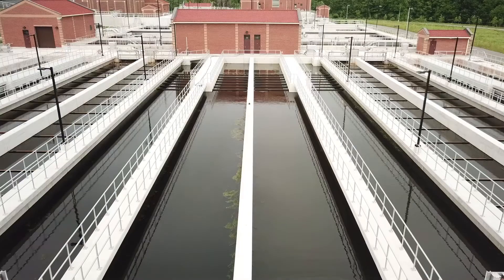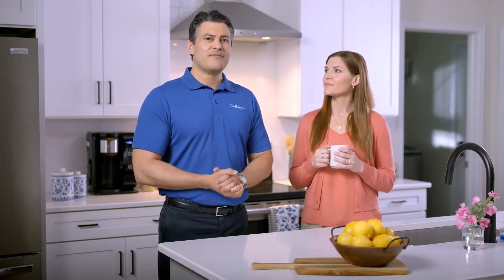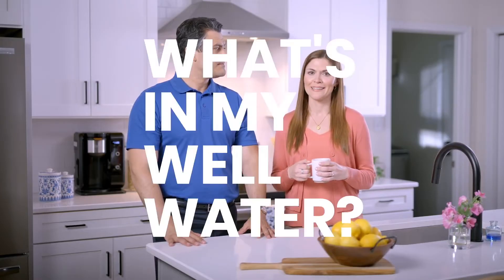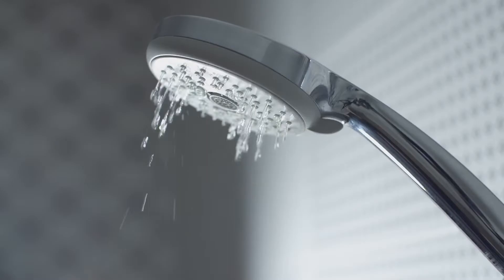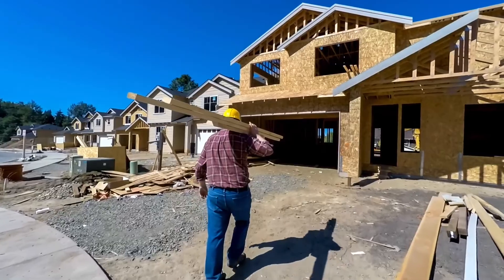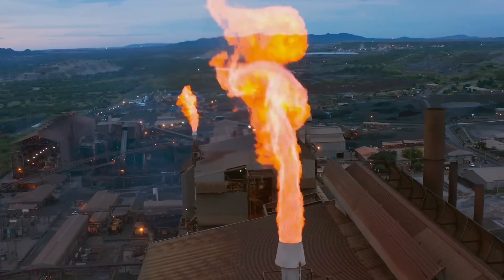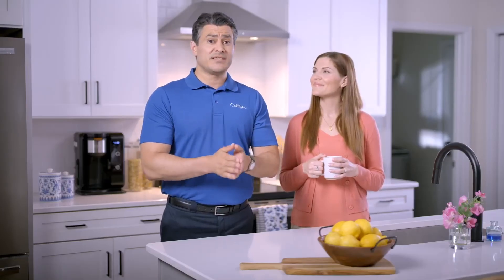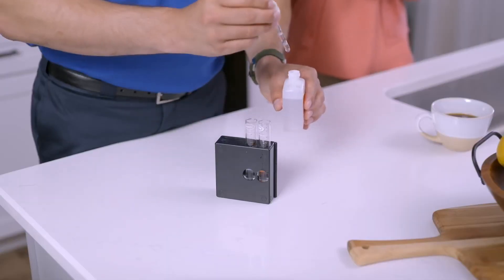What is in My Well Water? | Well Water Testing | Culligan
What is in my well water? The best way to understand and improve the water you get from your well is to get it tested and implement the right treatment solutions. This helps ensure you're getting cleaner, safer, great-tasting water you can trust.